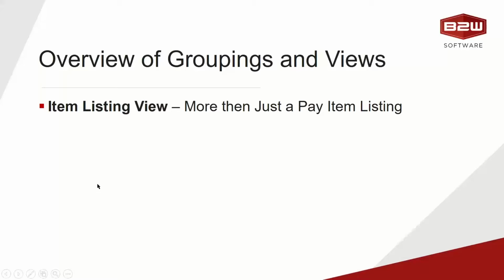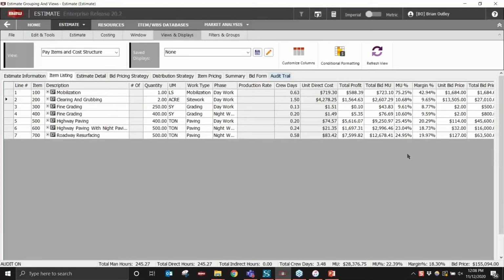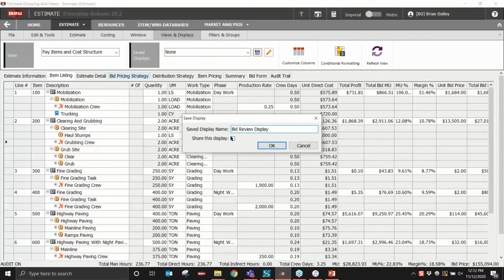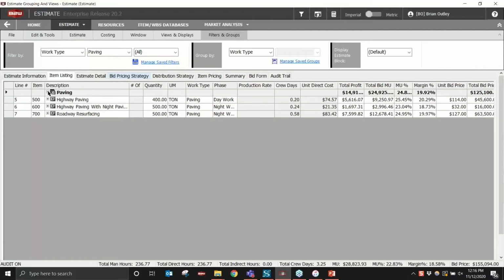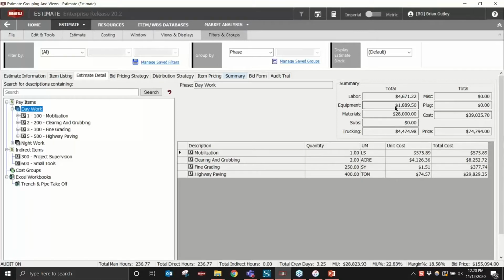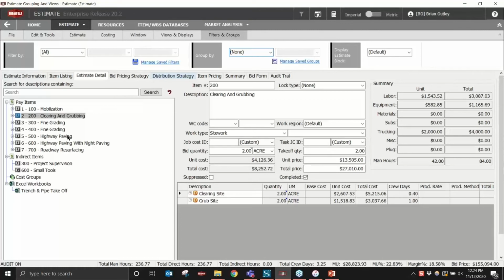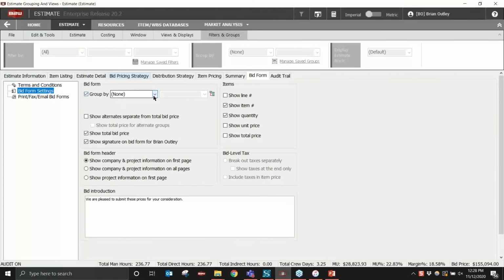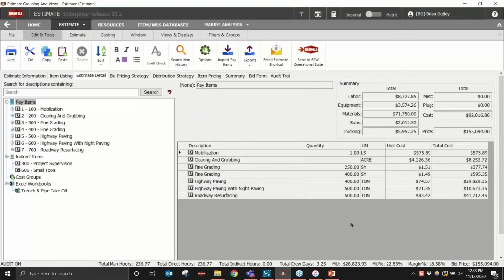Webcast – Using Groupings and Views for Targeting Data in B2W Estimate